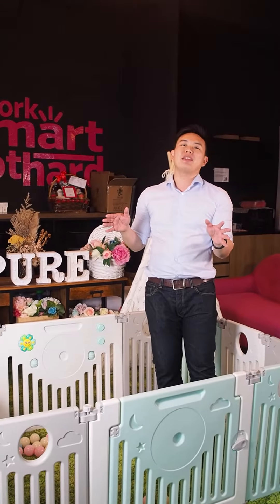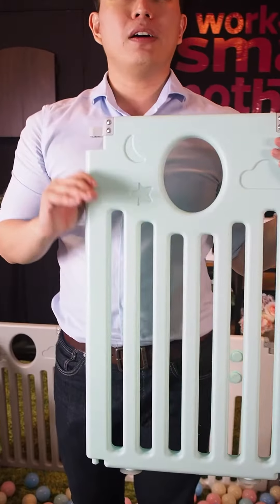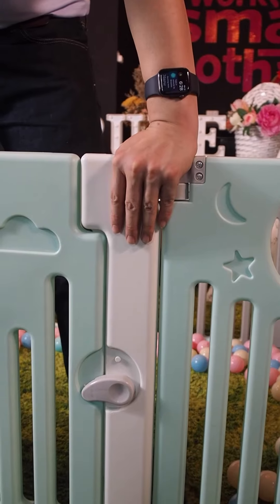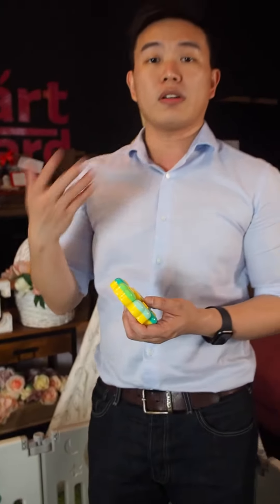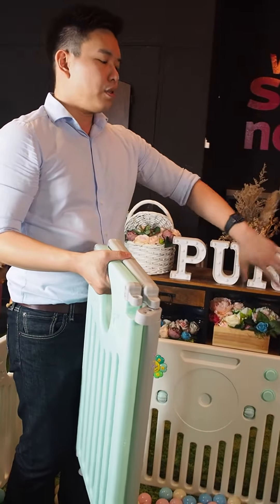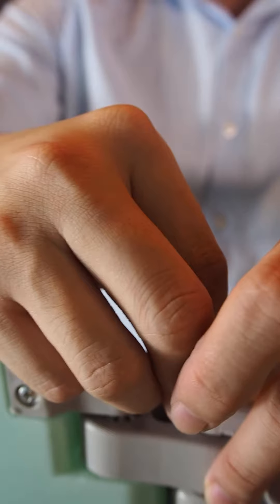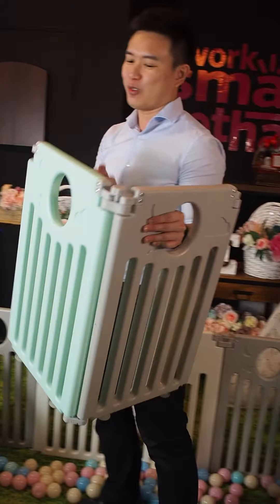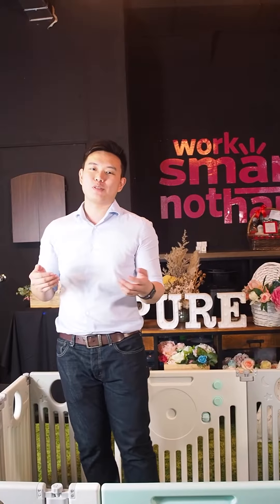Lucky Baby® Smart System™ Safety Play Yard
Parents, are you looking for ways to keep your newly active toddlers in a safe environment when they are playing? Then look no further! Grab Lucky Baby® Smart System™ Safety Play Yard now @ ONLY $156 (UP $329)!

This 16 panels playard is one of the largest play yard you can ever find in the market without using any tools to assemble and it’s highly raved amongst mommies!!

Weight at only 13.3 kg, this playard is super lightweight and it’s very convenient for parents to shift it around the house too!

Check out their other top-selling feature:
✨Suitable for toddlers between 12-23 months Strong and secure
✨Made with environmentally friendly and non toxic plastic
✨Easy to assemble without using tools
✨Compact folding to save space
✨Flexible setting (can be arrange in different shapes + turn into ball pit with 100pcs balls included)
✨Hinged door includes safety lock to protect little ones
✨Interactive musical activity station to keep little ones occupied (comes with 6 songs & 3 stories)
✨Anti slip function
✨Size Open: 188 x 150 x 61 cm / Close: 74 x 31 x 73 cm